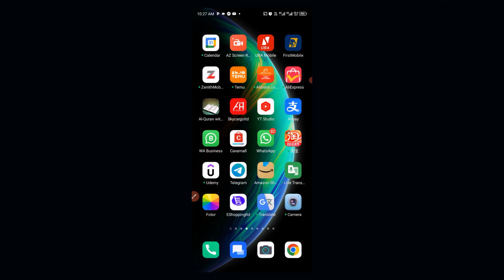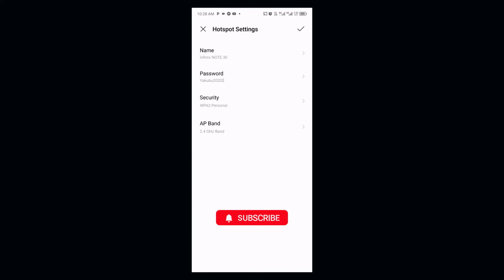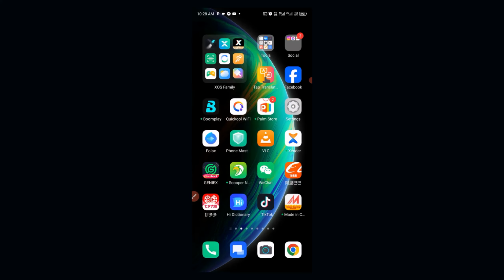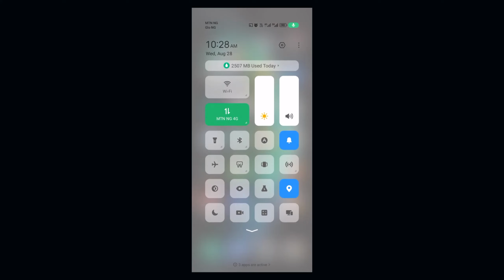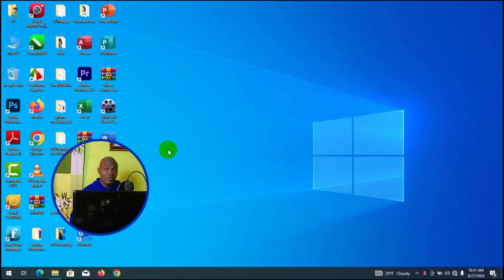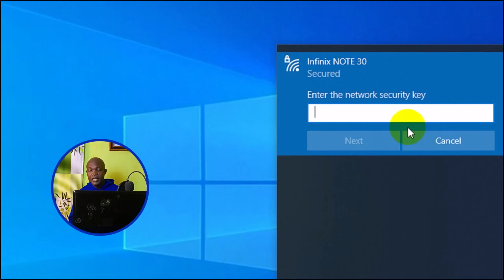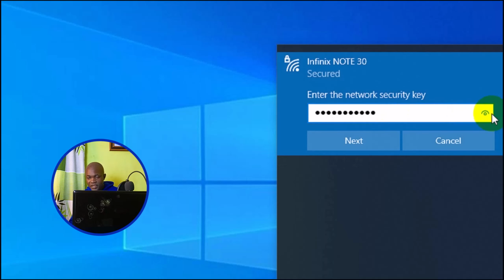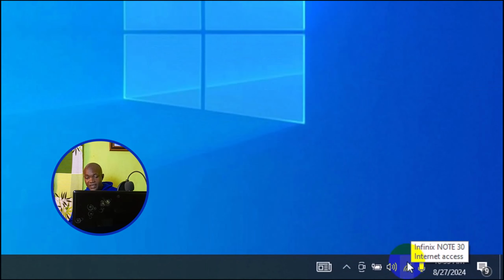How to Connect Phone internet with Laptop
Welcome to our step-by-step guide on how to connect your phone’s internet to your laptop! Whether you’re on the go or facing a Wi-Fi outage, tethering your phone’s internet can be a lifesaver. In this video, we’ll show you multiple methods to get your laptop online using your phone’s data connection.